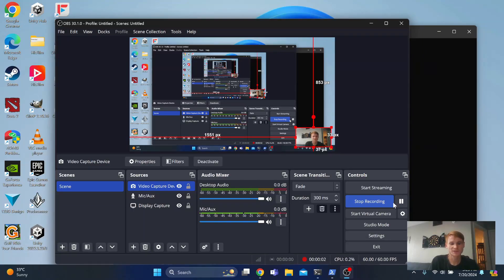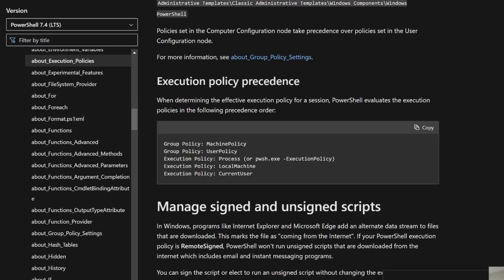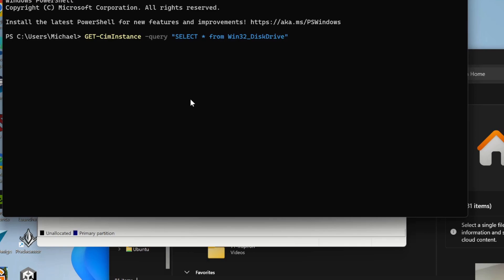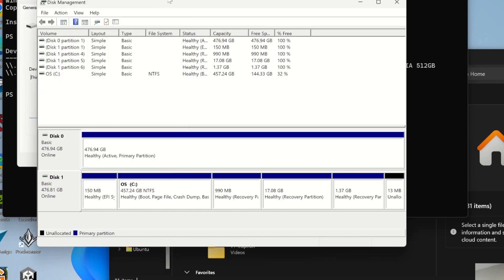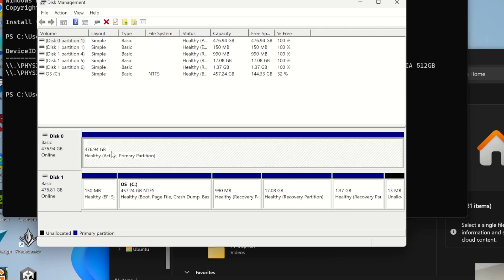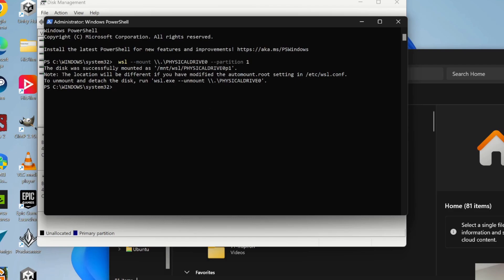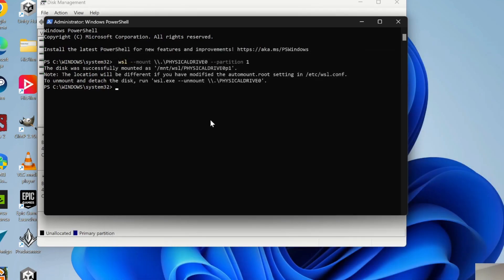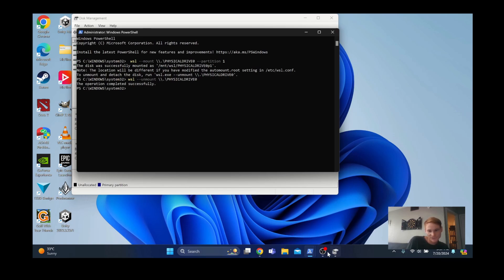Mount Linux Filesystem on Windows With WSL2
Short Video on how to use WSL2 in order to mount a Linux Filesystem such as ext4.

List Drives:
 GET-CimInstance -query "SELECT * from Win32_DiskDrive"

Mount
 wsl --mount \\.\PHYSICALDRIVEx --partition y
^replace x and y with correct values